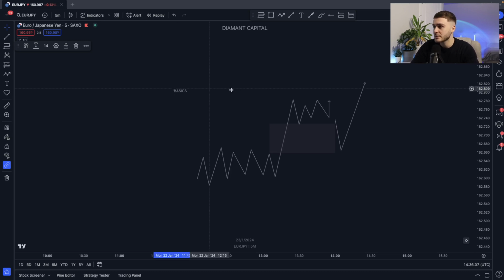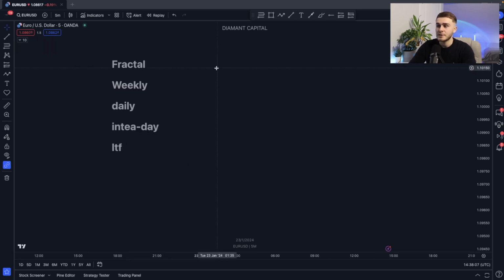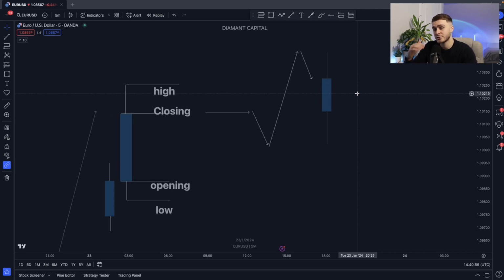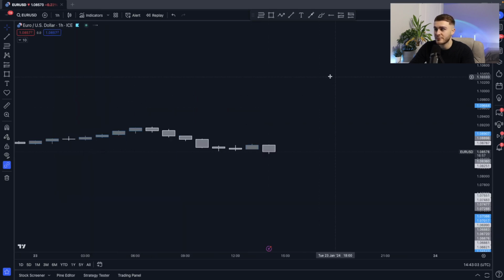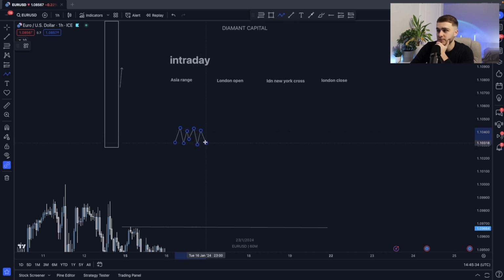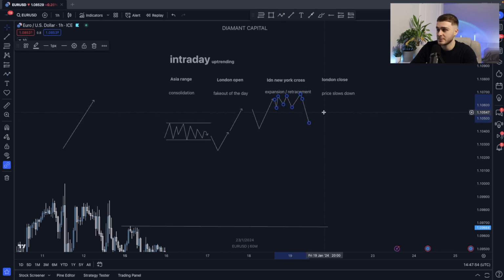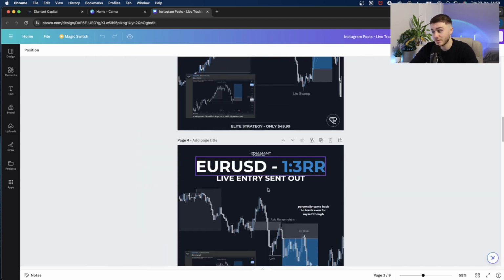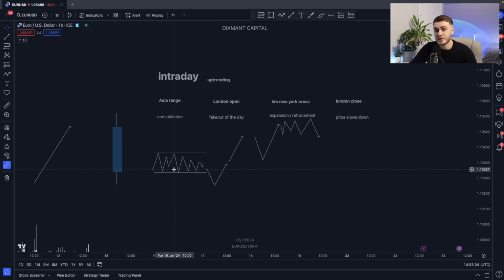Full Guide: Liquidity Concepts